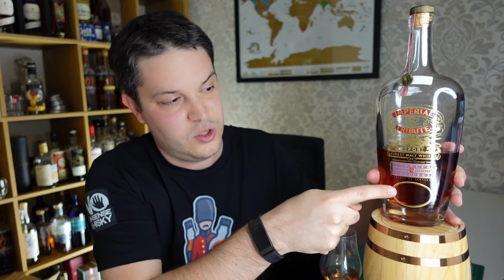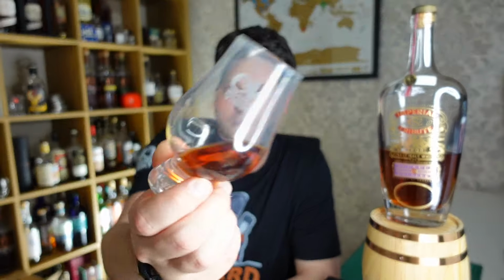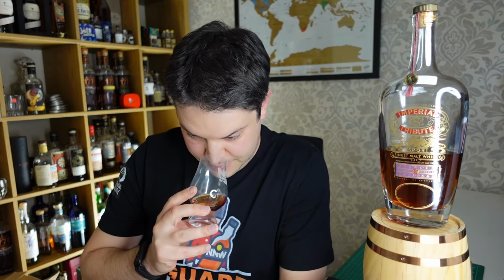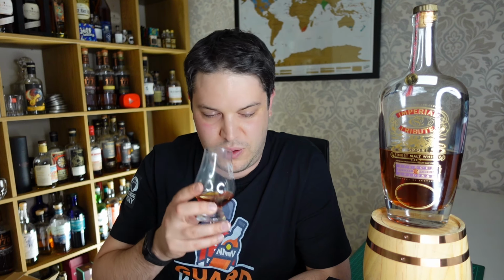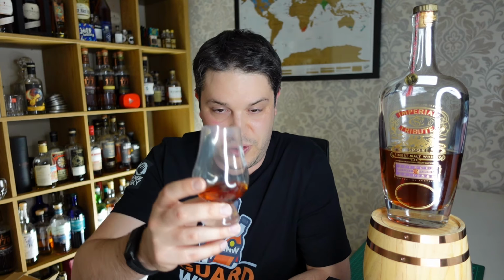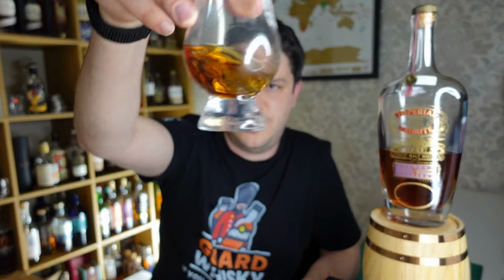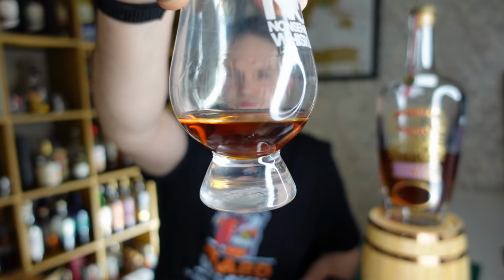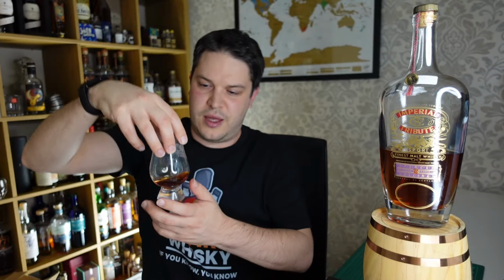Spencer Collings Imperial Tribute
Finally covering the Spencer Collings Imperial Tribute.

Chapters:
0:00 Intro